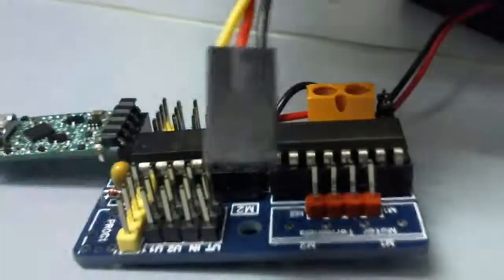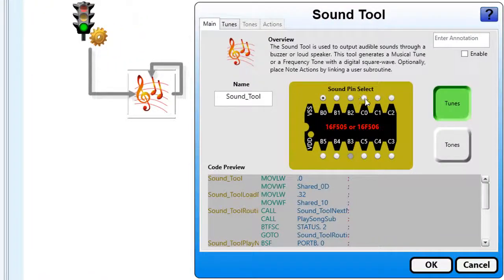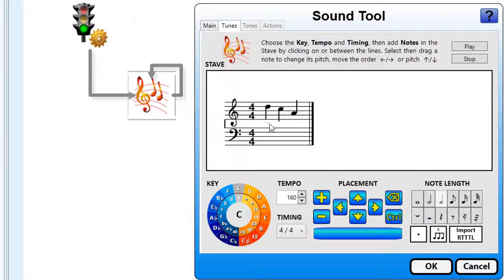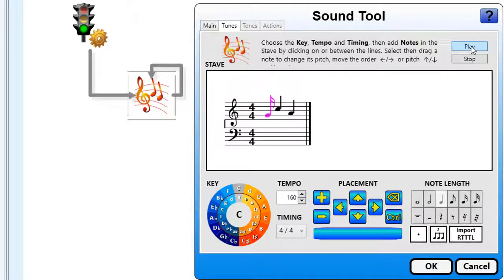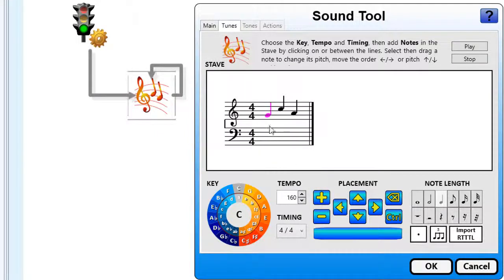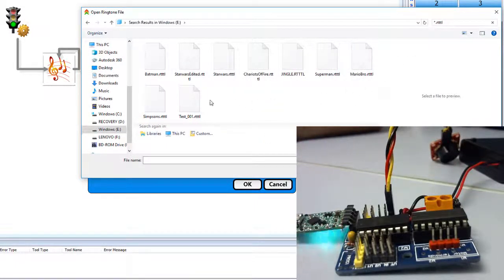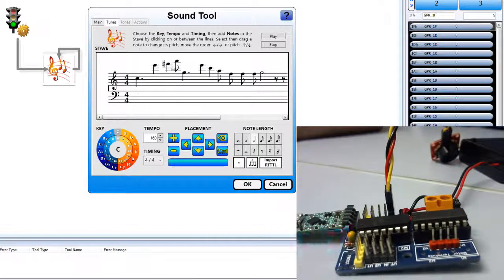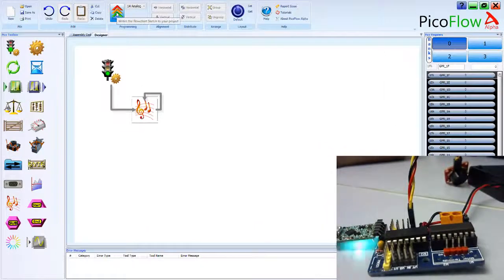Play Nokia Ringtones on your PicoMiniDRIVER Coding Projects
Making simple music for your coding projects is easy and fun.
This video shows how to connect a Buzzer Module to the PicoMiniDRIVER and code it with the Simpson cartoon (or any) ringtone.
Watch this video and you'll see that PicoFlowALPHA software is unique and full of creative potential.

The videos in this series will demonstrate the use of the Surf CNC ATC router from PicoKit.

We also sell 3D Printers, Laser Cutters, Plasma Cutters, Vinyl Cutters, and software to support the creation of STEM projects.

Our PicoFlow ALPHA software is home grown in Australia for Block Coding of microcontroller based projects that are also compatible with C and ASM coding in MPLAB-X.

We educate kids with fun with products and resources to university level coding and 'Whole of System Design' including PCB design, Product Design, and Firmware Design.

Cheers,
Phil